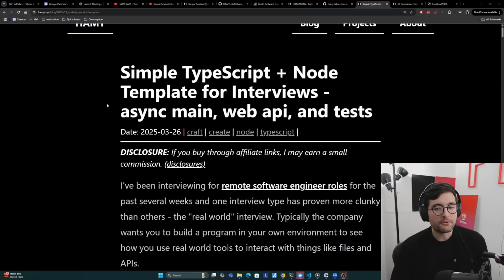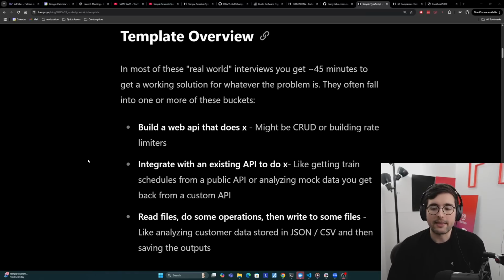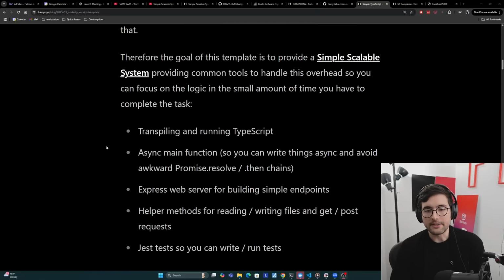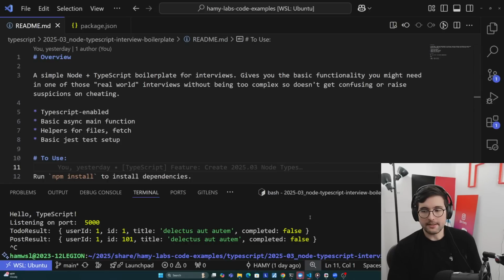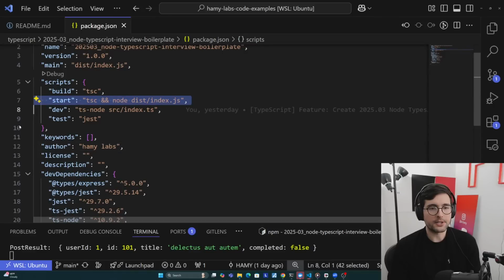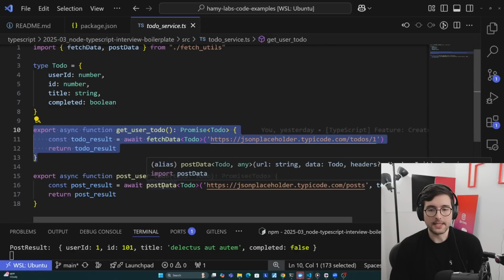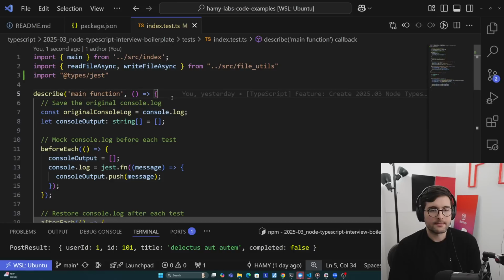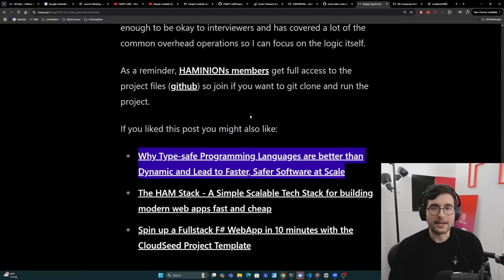Simple TypeScript + Node Template for Interviews - async main, web api, and tests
In this video we walkthrough a simple TypeScript template I use for "real world" interviews to help me focus on the problem not configuring my environment.

CTA: Join HAMINIONs to get access to the full source code

Chapters

01:25 - Template Overview
05:10 - Running the Template
06:45 - Code Walkthrough

# Support